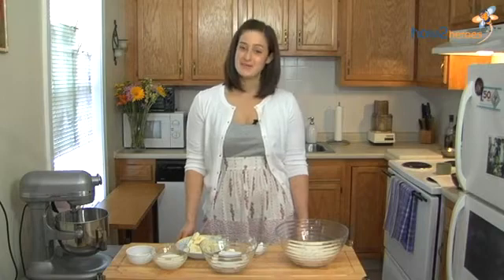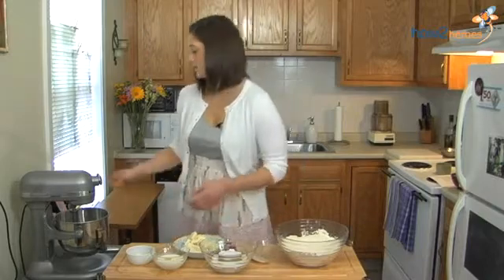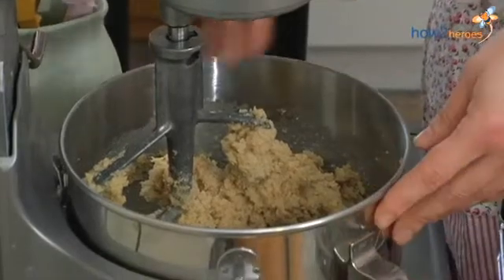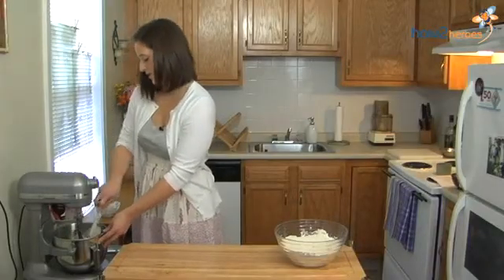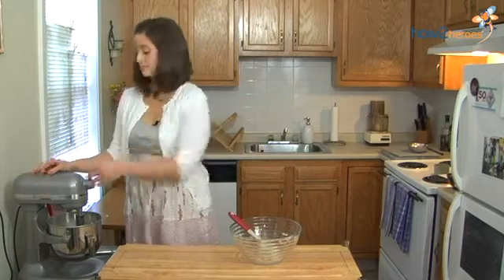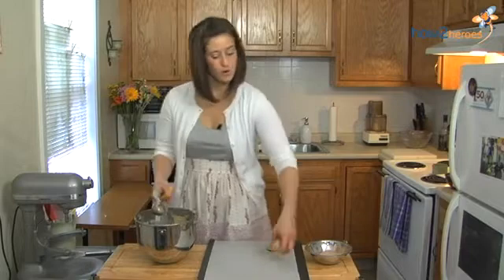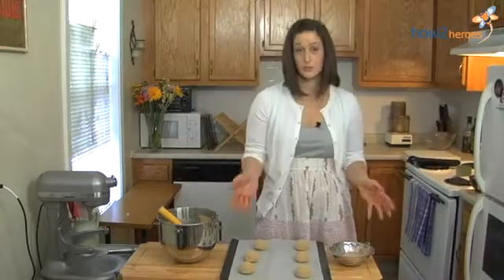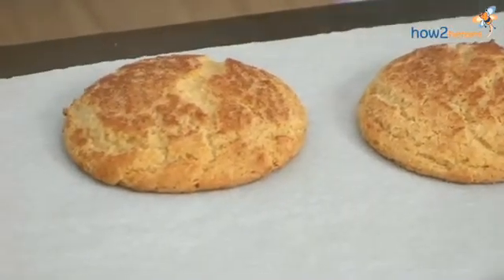Snickerdoodles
What's a Snickerdoodle, you may ask? It's one of the best classic go-to cookies you should have in your baking repertoire. Cinnamony, buttery, and an all-around crowd pleaser for cookie monsters of all ages. Watch and learn from cookie pro, Hillary Koloski.